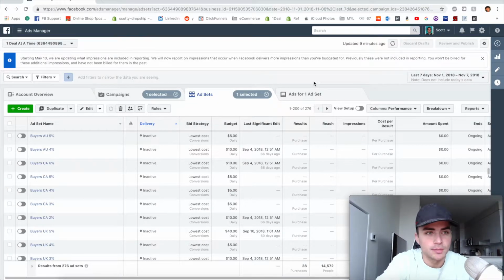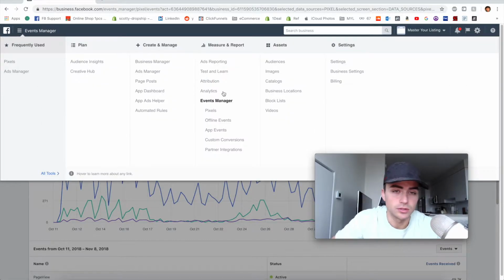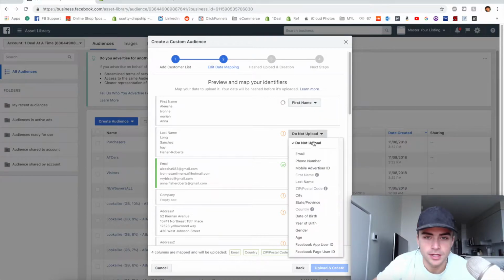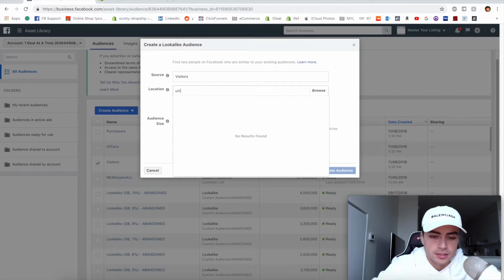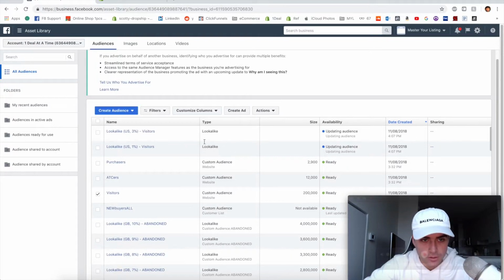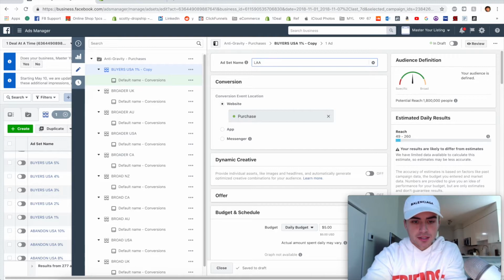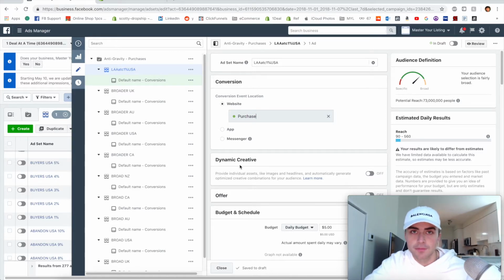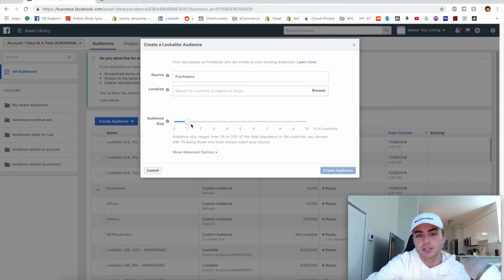27 LAAs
How I’ve made $210,000+ selling ONE random product I never see or touch
Get a FREE 2-week trial of Shopify to start dropshipping right now!!!
My life story was featured by the biggest dropshipping company ever, Oberlo! Read the article here (it's a crazy story!)
Hey all! My name is Scott Hilse, I am here to teach you dropshipping, or should I say, Simplified Dropshipping! Basically what that is is One Product Dropshipping, which is my speciality. I teach you facebook ads, digital marketing, and all things ecommerce. I’m also known for my endorsements from figures such as Tai Lopez, Oberlo, and Shopify. I used to be a busier and an uber driver, but now I have obtained location neutral income automation and helping others too!
Check out some other videos by me, Scott Hilse! :D
Here are my articles and features!